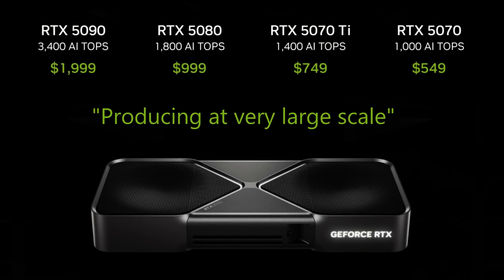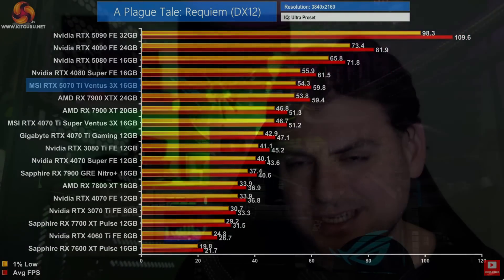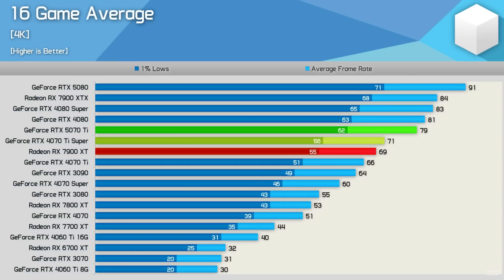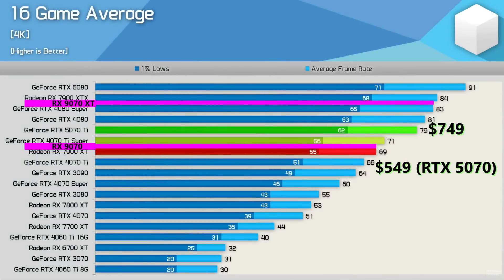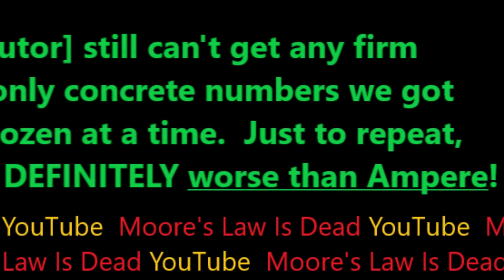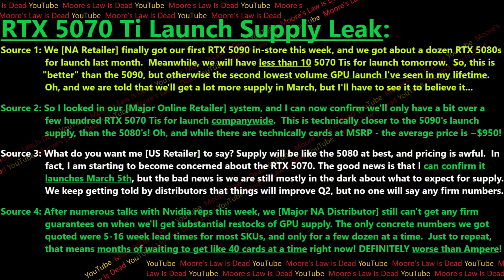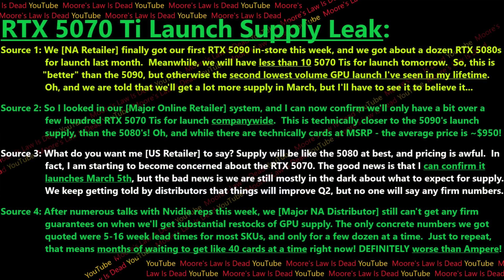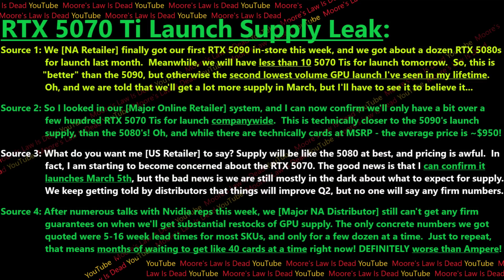Nvidia RTX 5070 Ti Analysis & Supply Leak (Faker than 5080)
If you thought the fake MSRP was bad, wait till I tell you about the supply…
[SPON: Use "brokensilicon“ at CDKeyOffer to get Win 11 Pro for $23

0:00 Nvidia openly lied about RTX 5000 supply at CES
1:07 RTX 5070 Ti Performance Analysis
2:45 RX 9070 XT vs RTX 5070 Ti Competitiveness
7:10 RTX 5070 Ti Supply Leak (WORSE than the RTX 5080!!!)
11:44 Why it’s hard to confirm if things will get better in March…

2021 Video Intro by Tom & abstractrealism on the MLID Discord